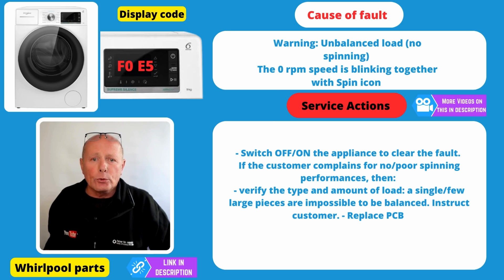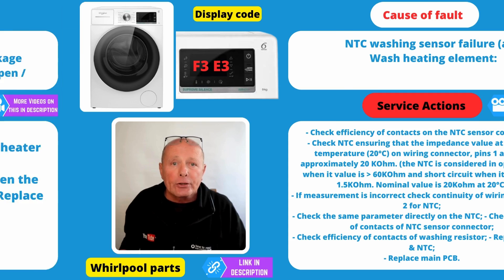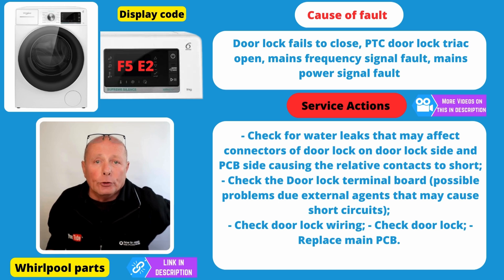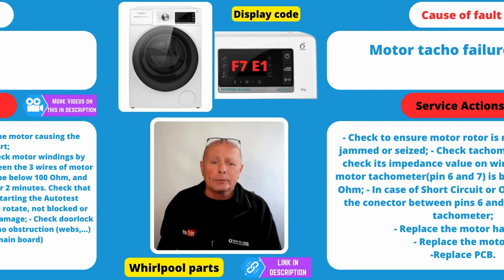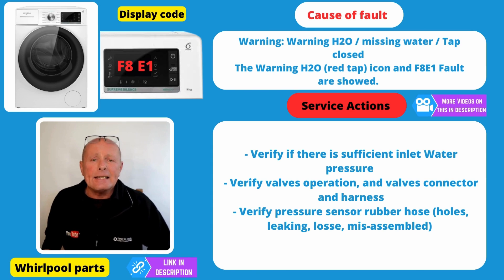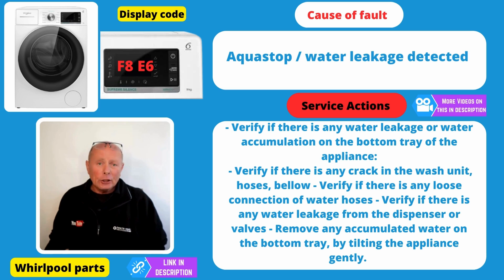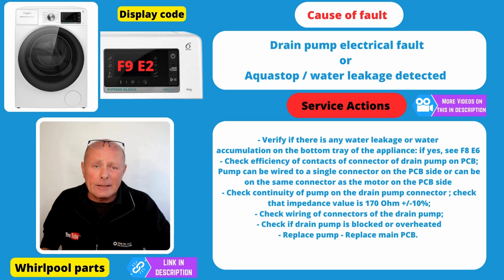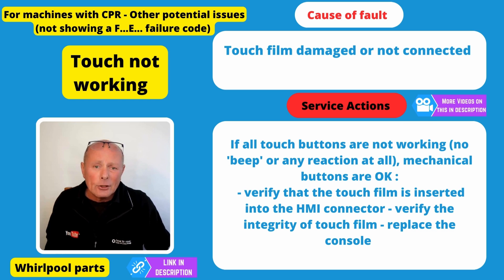Washing machine Error fault codes Whirlpool Maytag 6th Sense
The comprehensive workshop manual features error codes for Whirlpool and Maytag, specifically addressing double-digit codes. In our discussion, we shall delve into these error codes, providing all pertinent technical information from the workshop manual.

TIME STAMP OF VIDEO TO FIND YOUR ERROR CODE
00:00 about error codes
00:36 F0 E5 Error Code Whirlpool Maytag washing machine.
00:55 F1 E1 Error Code Whirlpool Maytag washing machine.
01:12 F3 E2 Error Code Whirlpool Maytag washing machine.
01:38 F3 E3 Error Code Whirlpool Maytag washing machine.
02:05 F4 E2 Error Code Whirlpool Maytag washing machine.
02:40 F4 E3 Error Code Whirlpool Maytag washing machine.
02:59 F4 E4 Error Code Whirlpool Maytag washing machine.
03:13 F5 E2 Error Code Whirlpool Maytag washing machine.
03:38 F5 E3 Error Code Whirlpool Maytag washing machine.
04:06 F6 E1 Error Code Whirlpool Maytag washing machine.
04:18 F6 E2 Error Code Whirlpool Maytag washing machine.
04:30 F6 E3 Error Code Whirlpool Maytag washing machine.
04:46 F7 E1 Error Code Whirlpool Maytag washing machine.
05:03 F7 E2 Error Code Whirlpool Maytag washing machine.
05:18 F7 E8 Error Code Whirlpool Maytag washing machine.
05:31 F7 E9 Error Code Whirlpool Maytag washing machine.
05:48 F7 EA Error Code Whirlpool Maytag washing machine.
06:09 F7 EC Error Code Whirlpool Maytag washing machine.
06:24 F8 E1 Error Code Whirlpool Maytag washing machine.
06:54 F8 E3 Error Code Whirlpool Maytag washing machine.
07:36 F8 E6 Error Code Whirlpool Maytag washing machine.
08:06 F9 E1 Error Code Whirlpool Maytag washing machine.
08:55 F9 E2 Error Code Whirlpool Maytag washing machine.
09:26 FC E1 Error Code Whirlpool Maytag washing machine.
09:36 Door is unlocking at start of cycle Whirlpool Maytag.
09:55 Cycle stopping few seconds after turn ON Whirlpool Maytag.
10:14 Touch display not working Whirlpool Maytag.